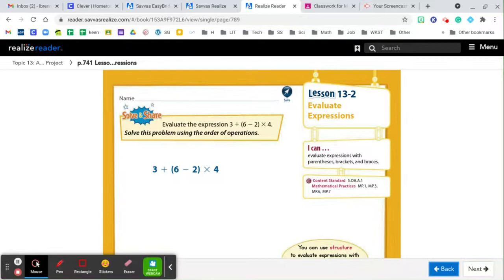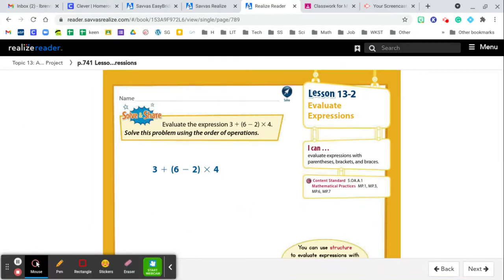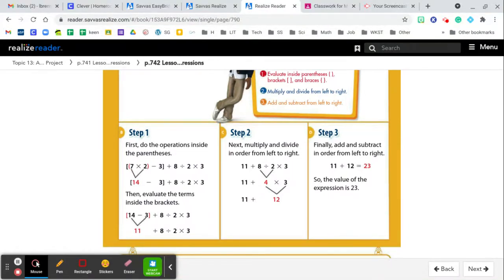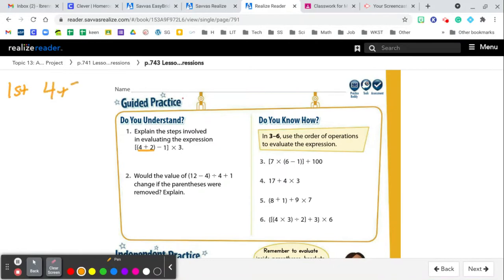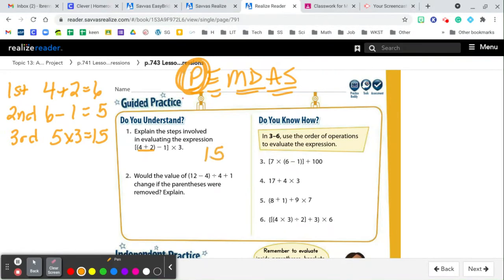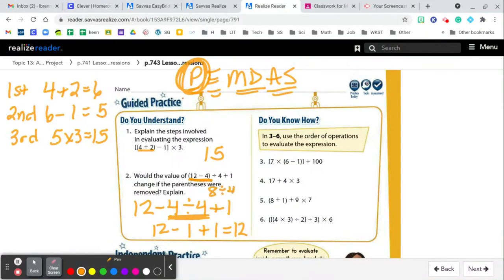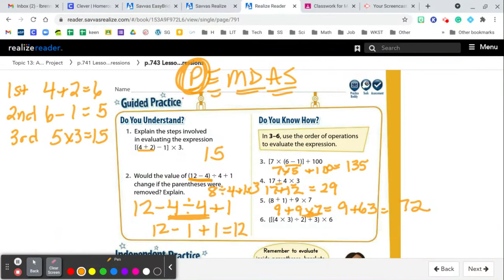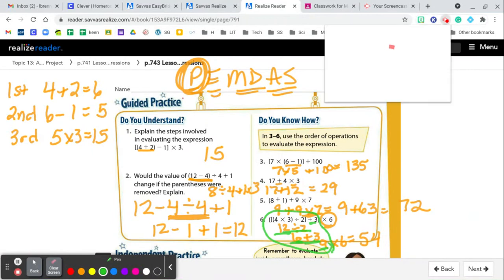13-2 Teacher Video p. 741